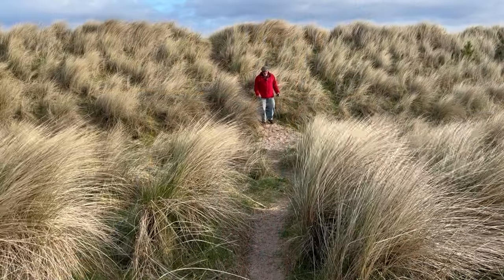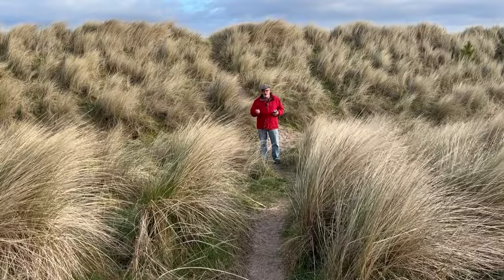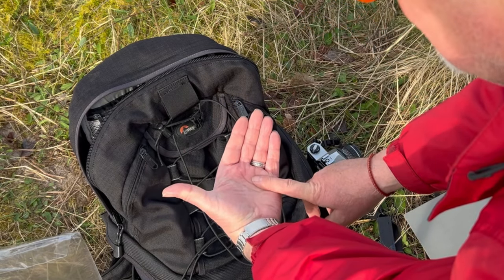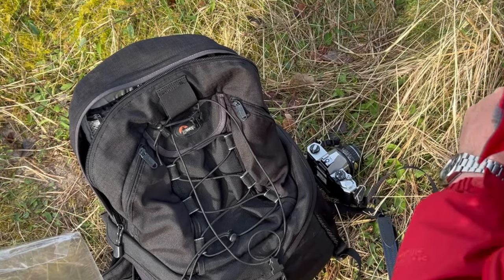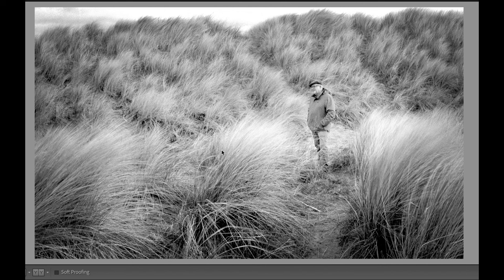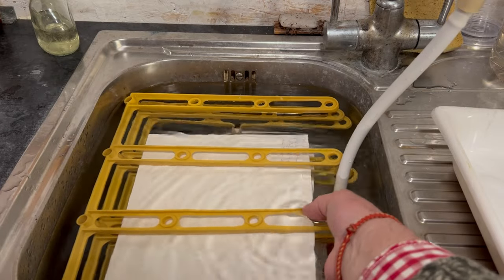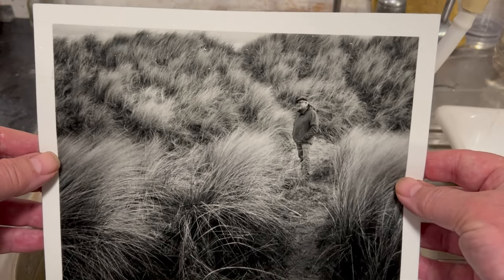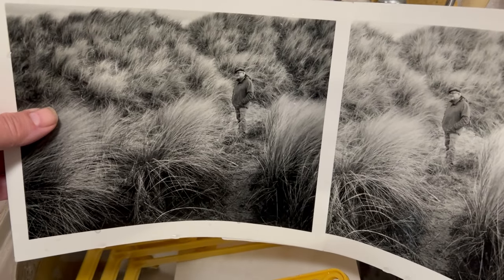Finding Inspiration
Hi and welcome to Pictorial Planet!

In today's video I talk about artistic inspiration and how we might find it. I also discuss how you can carry around a grey card all the time to help with exposure.

Your patronage will support the making of these videos, my information  website, and the writing of my second book full of photographic goodness.

John Finch
Pictorial Planet